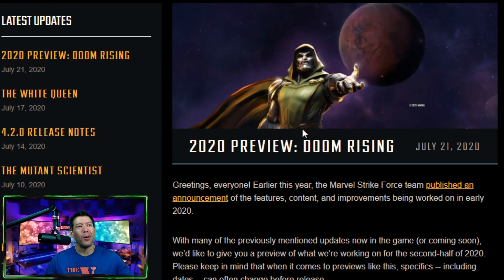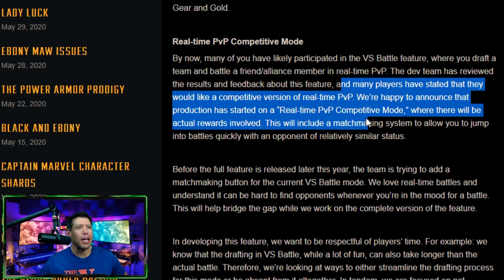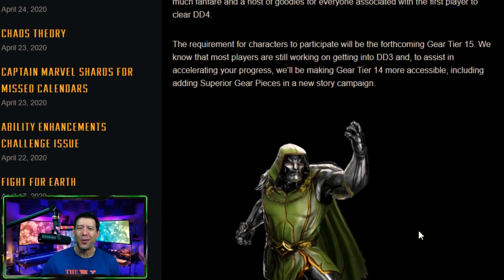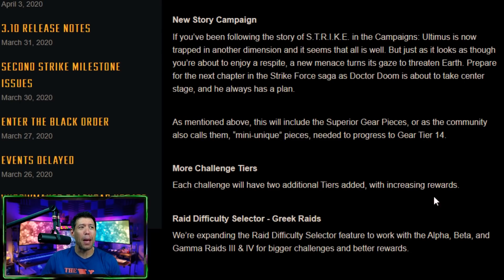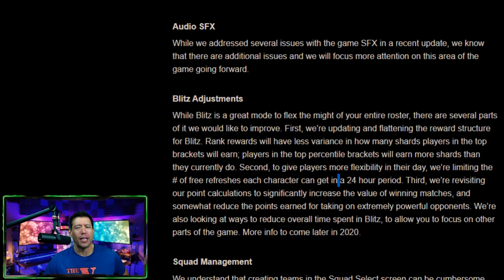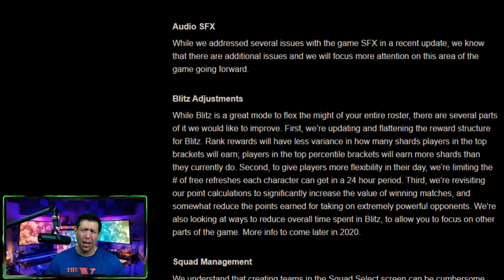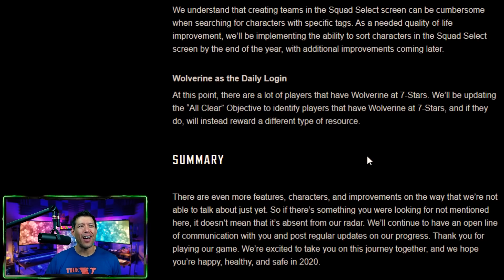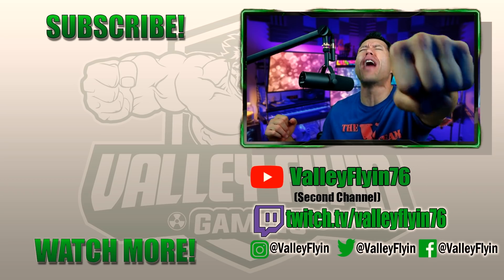Doctor Doom Coming, Dark Dimension 4 and more 2020 Road Map Reaction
In this video, I discuss all the bombshells from the latest Marvel Strike Force 2020 Road ahead blog post including a playable Dr Doom, Dark Dimension 4 coming and more.

Download World War Doh now with the link below now that it is live. (it supports the channel)

Play Dragon Champions. (This link supports the channel)
Use the Creator code: VALLEYGIFT

MY GEAR:
Shure SM7B Microphone
Sony 4K Camcorder FDRAX33
Elgato Game Capture HD60 Pro
GoXLR Mixer
Blue Yeti USB Microphone (my first mic)
Logitech Webcam C920 (my first webcam)